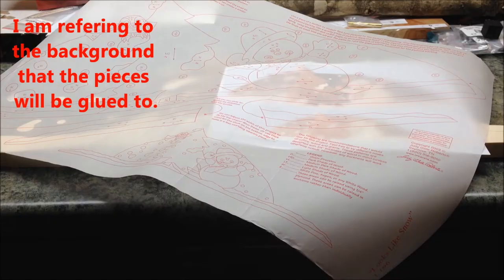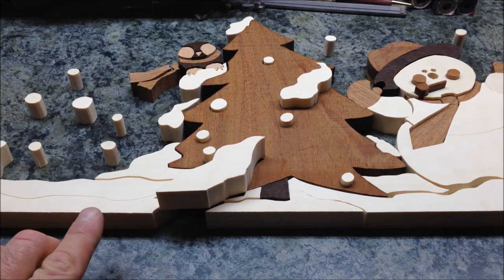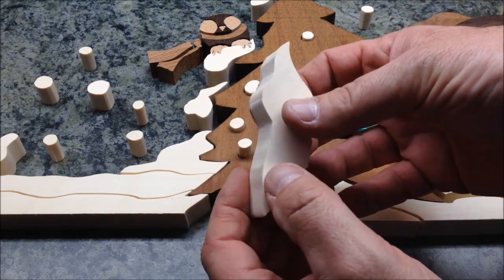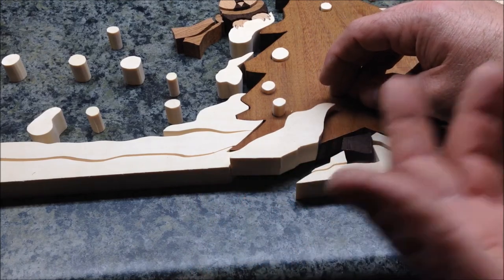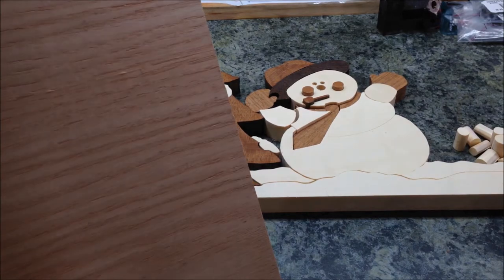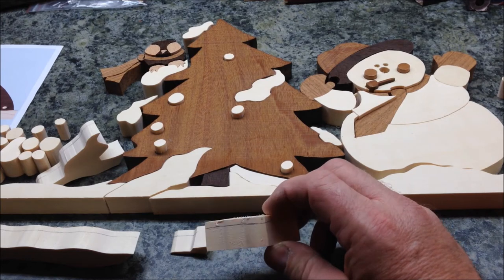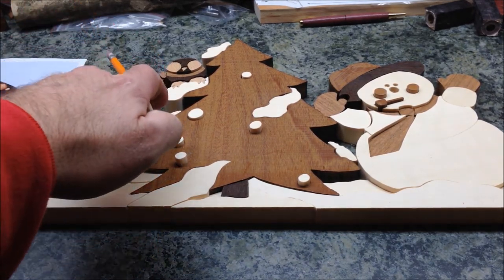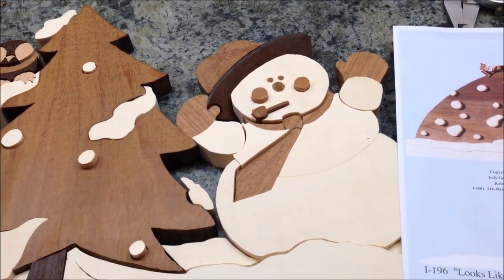Intarsia VLog No . 9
With all the pieces cut, I begun adjusting parts to allow them to better fit together. I also have been cutting the back half off of some of the pieces to make them appear to be in the background.